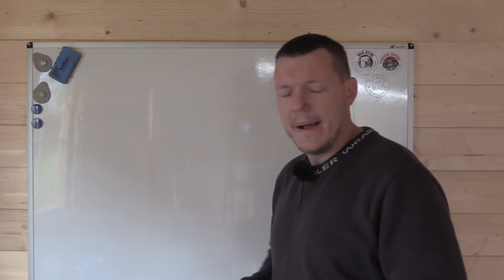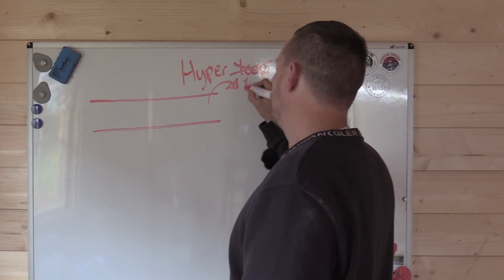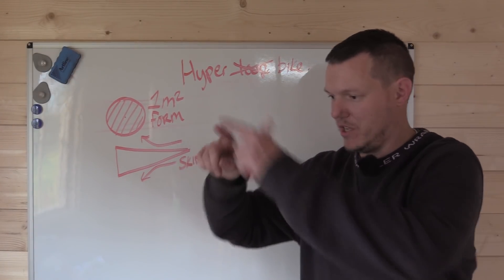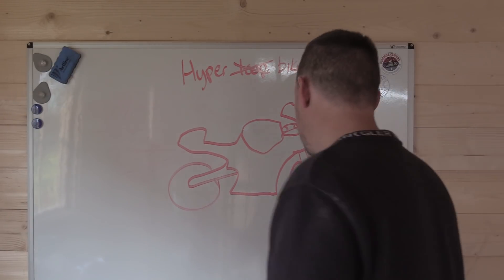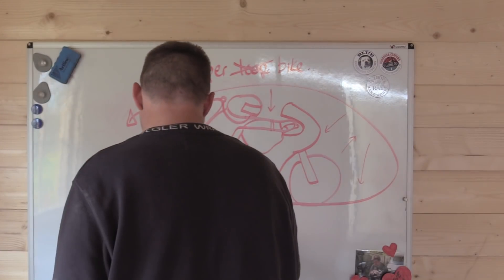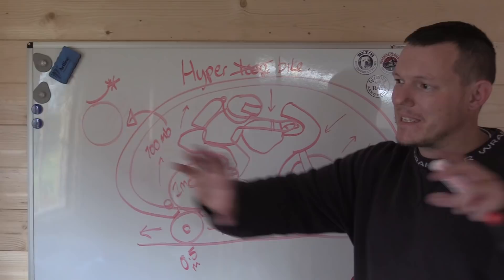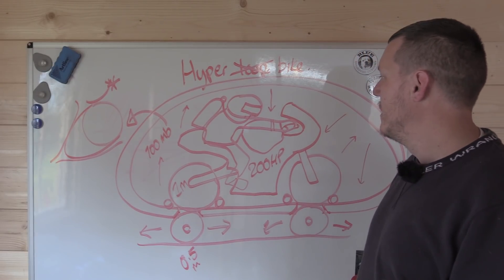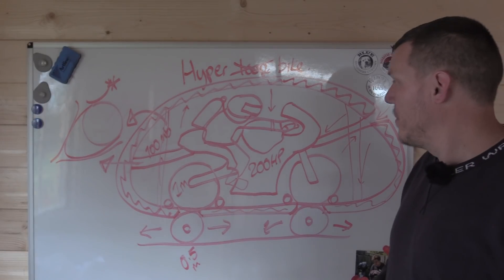HyperBIKE - better than the hyperloop!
All details will be released in the next upcoming video.